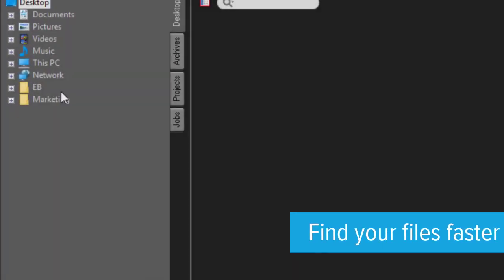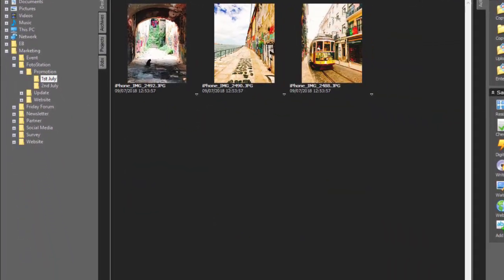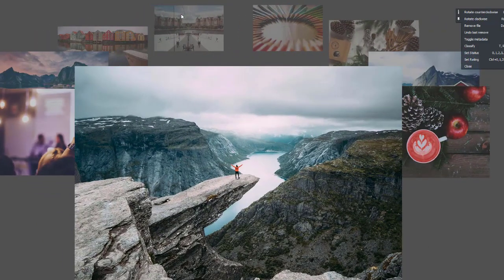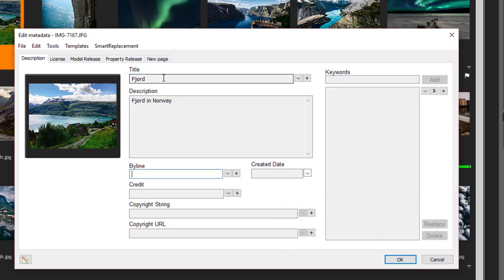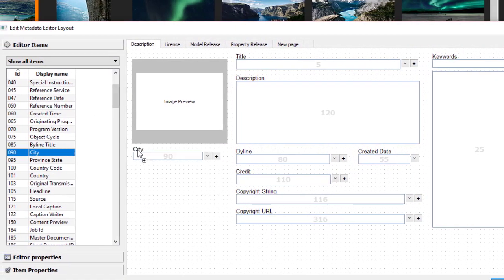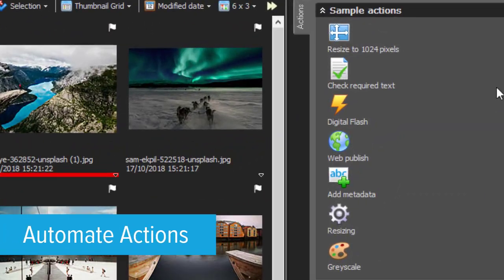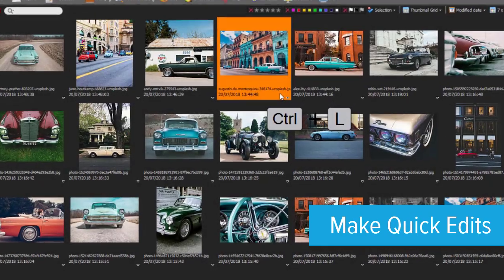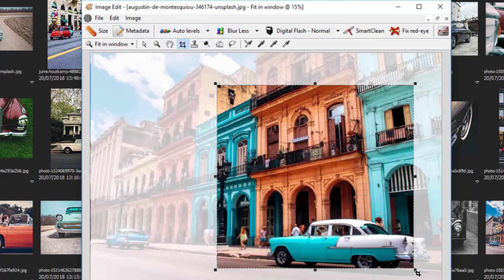FotoStation: Introduction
Do you love photography, but find it hard to organize your images so you can quickly and easily find them again?

Designed for photography enthusiasts and professionals, FotoStation drastically improves your workflow for organizing and processing large collections of photos. From simple tagging to more advanced metadata features, FotoStation was created to work for you.

if you want to learn more about what FotoWare can do for photographers.